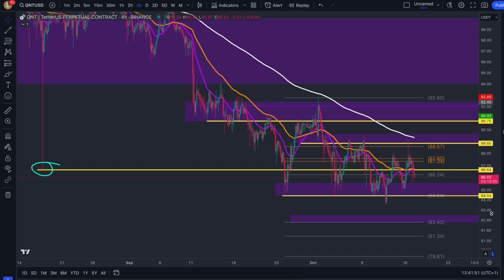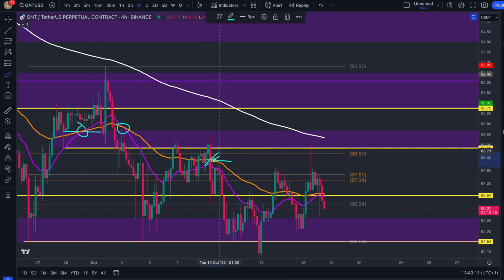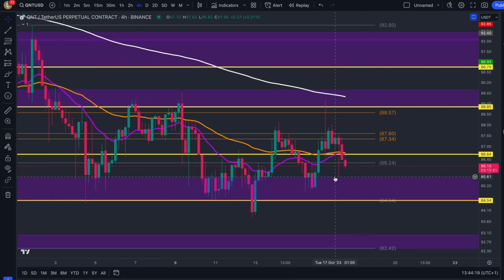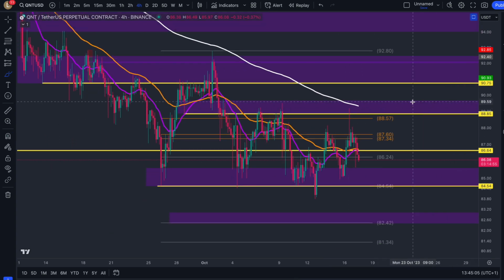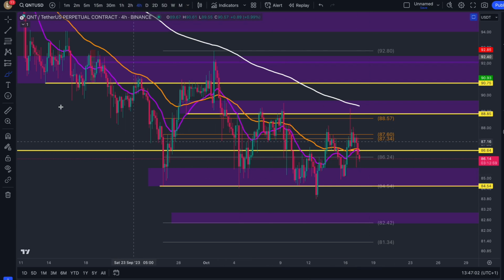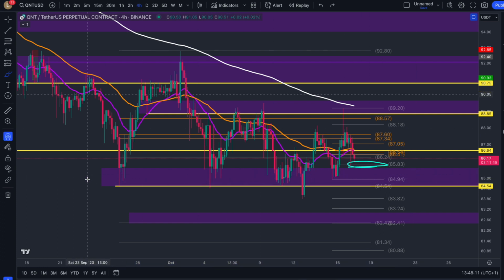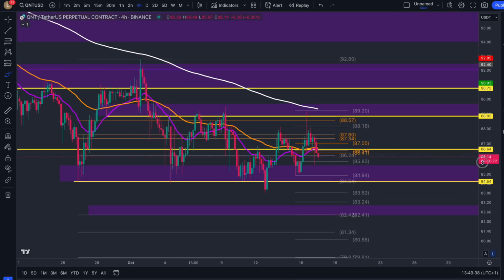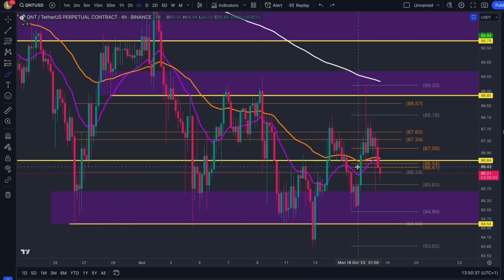QUANT TARGET MET AFTER SCAM PUMP OFF FAKE ETF NEWS - QNT PRICE PREDICTION